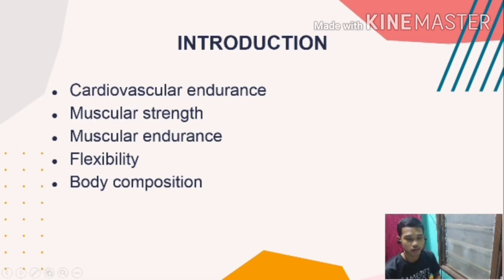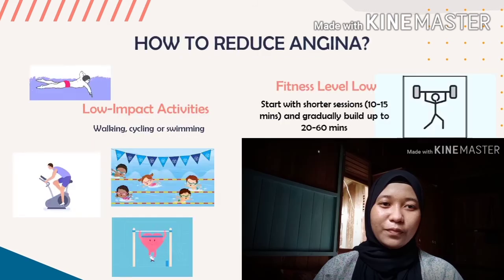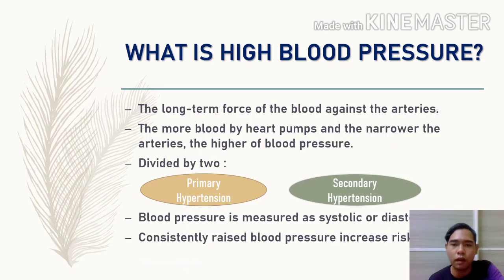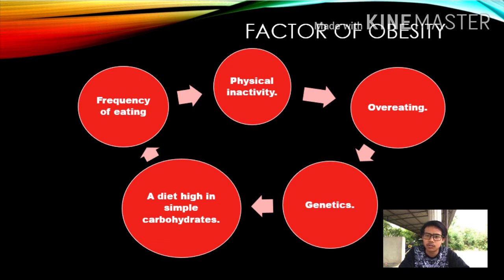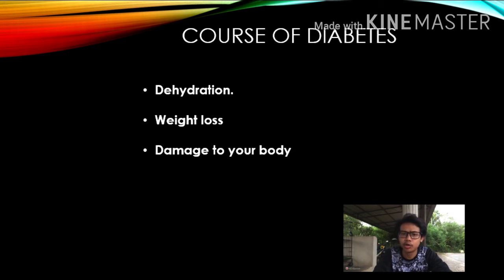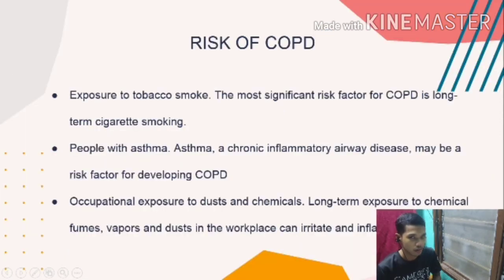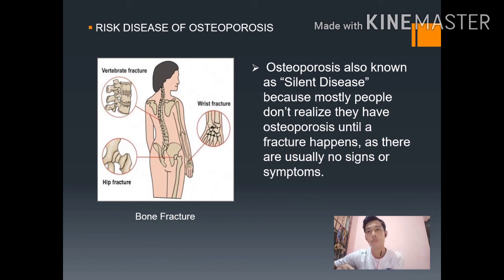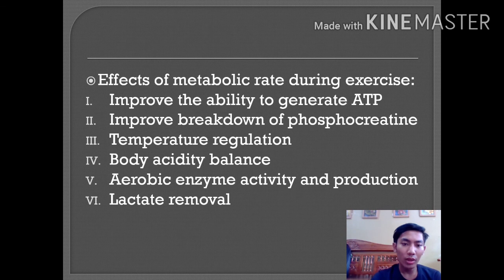SPS 492 : KINESIOLOGY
BACHELOR OF SPORT SCIENCES AND RECREATION

TOPIC : HEALTH RELATED EXERCISE

PRESENTING BY
1. MUHAMAD HAFIZ BIN ROSLI
2. MUHAMMAD ASHARUDDIN BIN MOHD GHAZALI
3. MOHAMAD MUSTAQIM BIN MOHD MANJA
4. MUHAMMAD HIRZI HAMIDI BIN M. HUSAIRY
5. MUHAMMAD ADAM AFNAN BIN ABDULLAH
6. NUR FATIHAH BINTI RAMLAN